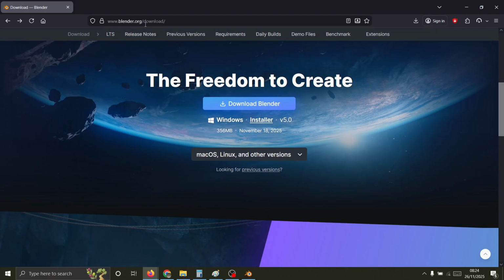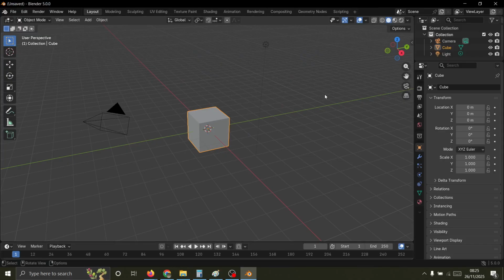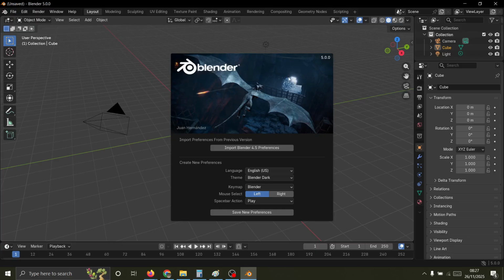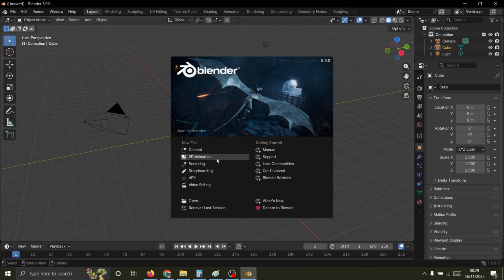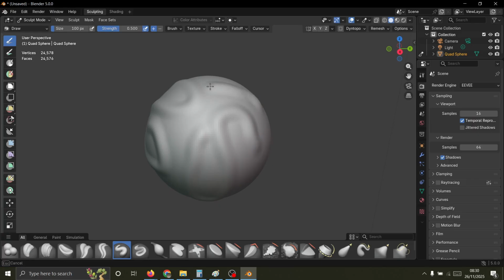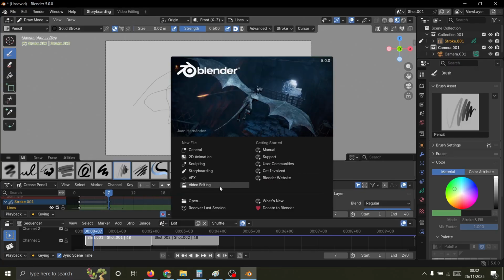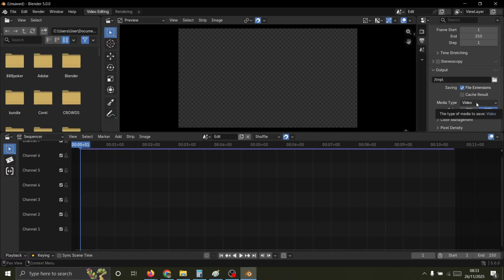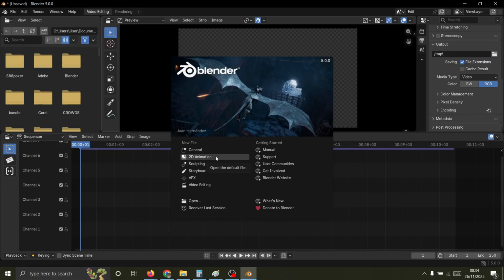Blender interface intro v1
The video is a brief intro to the user interface that one sees after launching Blender and is a guide on how to navigate to the appropriate workspace